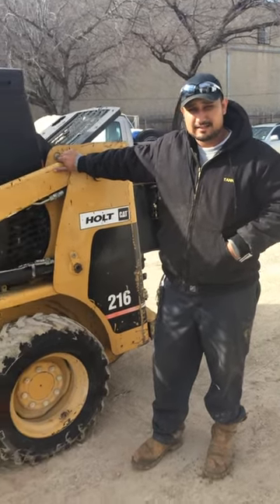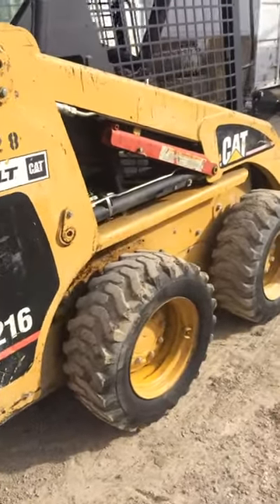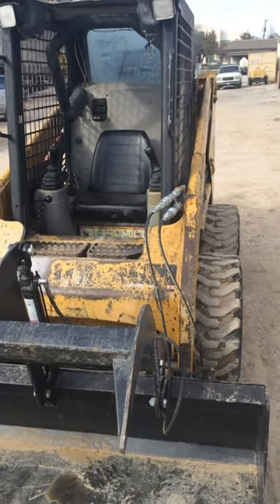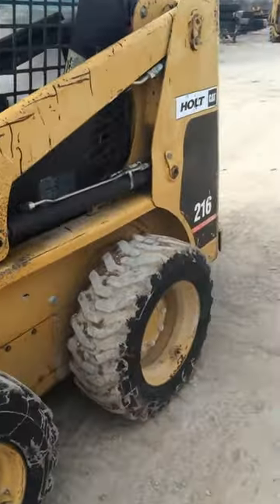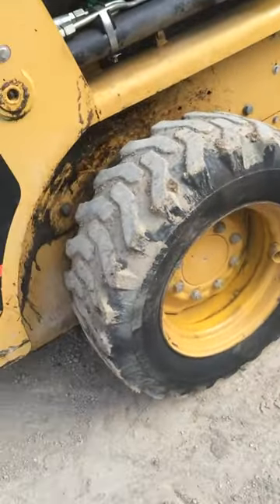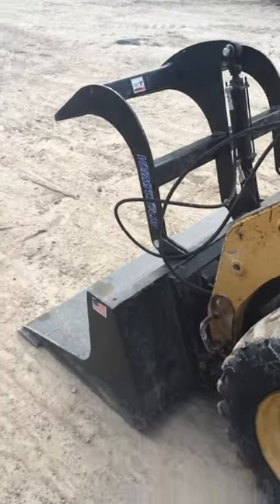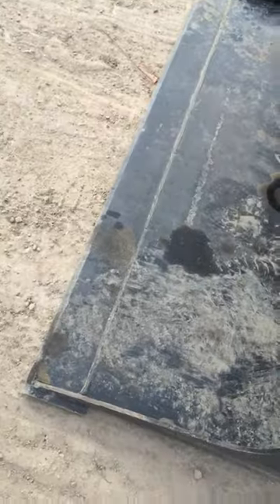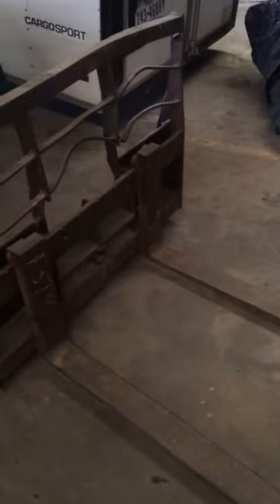Caterpillar 216 review and walk around 463